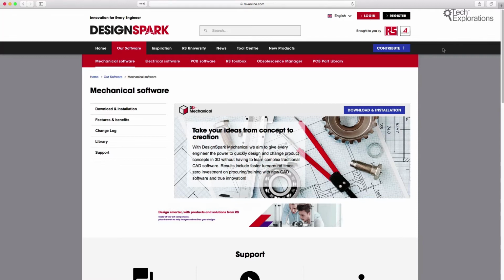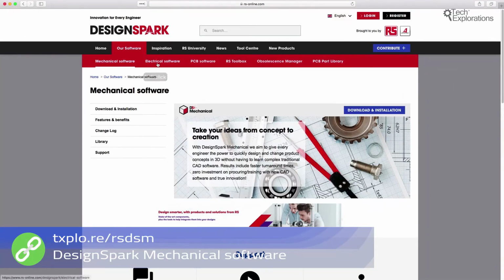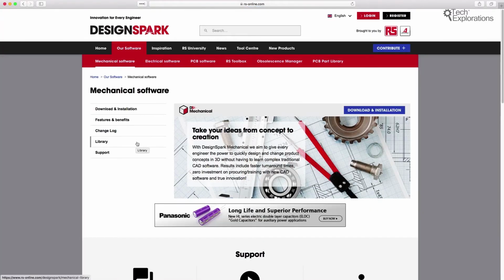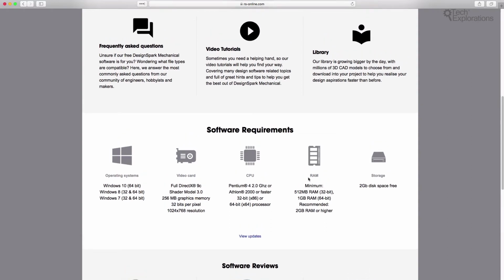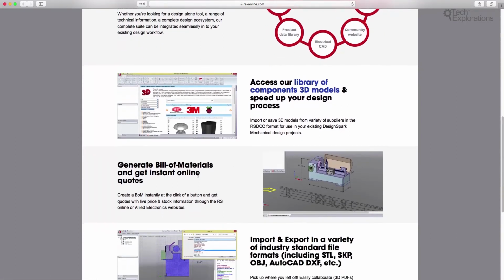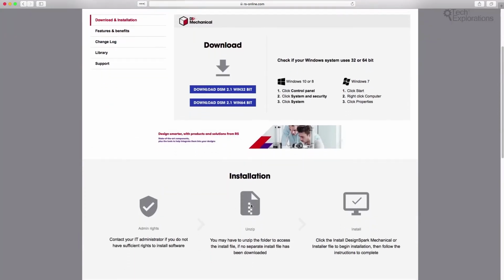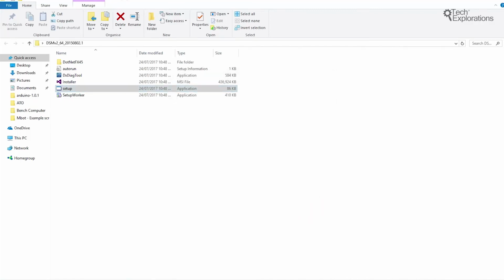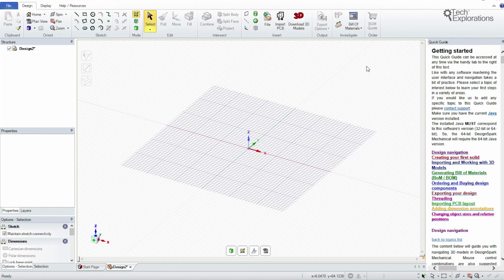Introduction to mechanical CAD - Which CAD software do we use?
Introduction to Mechanical CAD is a course that will teach you how to create real-life objects that perfectly match your projects.

Using DesignSparck Mechanical from RS Components, the largest high-service distributor for engineers across Europe and Asia Pacific, this course will teach you basic mechanical design and CAD skills. With these skills, you will be able to create things that you can bring to life with your 3D printer, or through many online printing services like Shapeways and 3D Hubs.

For the next few days, you can purchase Introduction to Mechanical CAD just US$15.